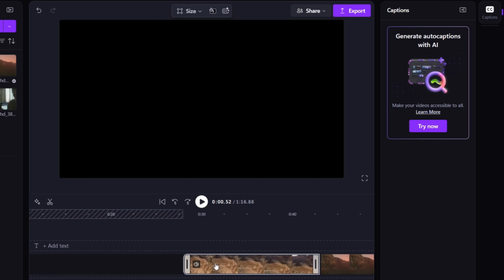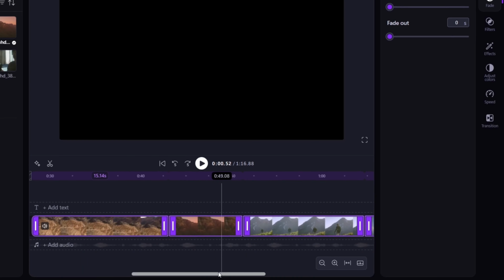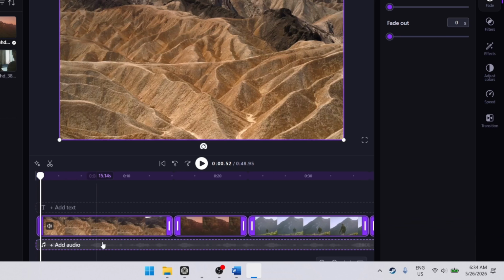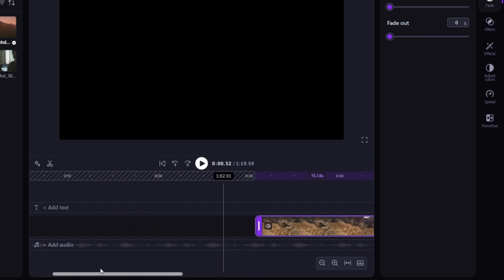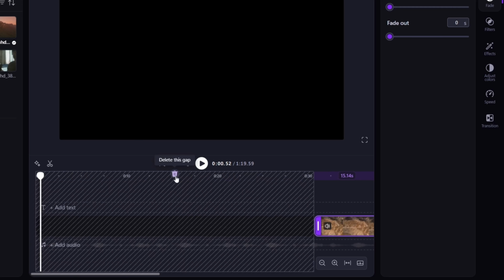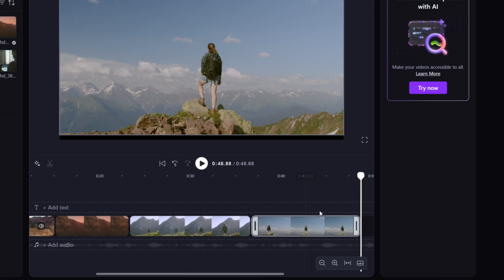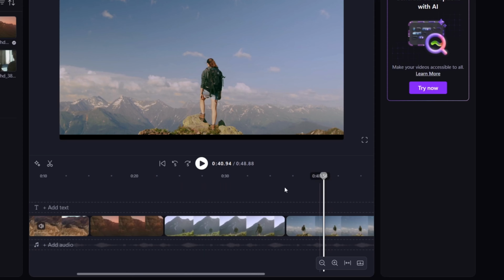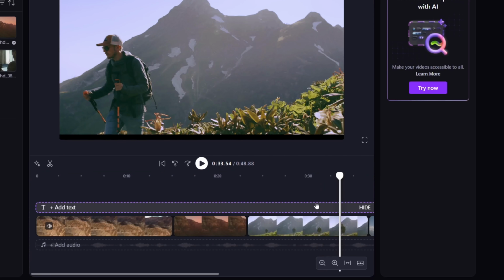How to Select and Edit Multiple Clips at Once using Clipchamp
How to select and edit multiple clips at once in Clipchamp step by step.
Learn how to use Clipchamp multi-select editing tools to speed up your video editing workflow and edit multiple clips together quickly.

In this tutorial, you'll learn how to select several clips at once, apply edits efficiently, and organize your timeline faster inside Clipchamp.

📌 What you’ll learn:
• How to select multiple clips in Clipchamp
• How to move and arrange multiple clips together
• How to apply edits to several clips at once
• How to improve editing speed and workflow
• Tips for organizing your timeline efficiently
• Beginner-friendly Clipchamp editing techniques

This step-by-step guide is perfect for beginners learning Clipchamp and creators who want faster editing.